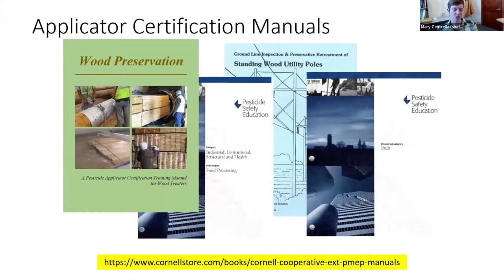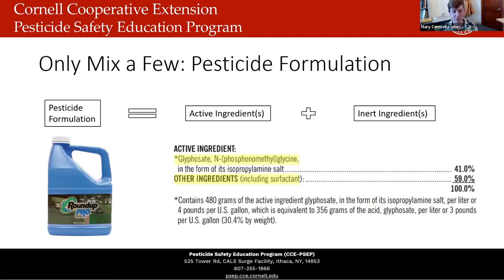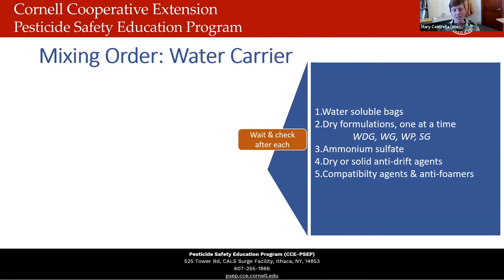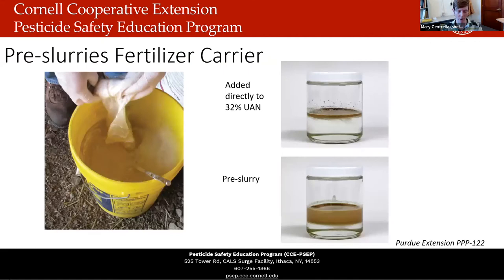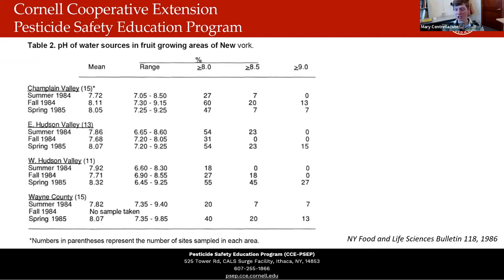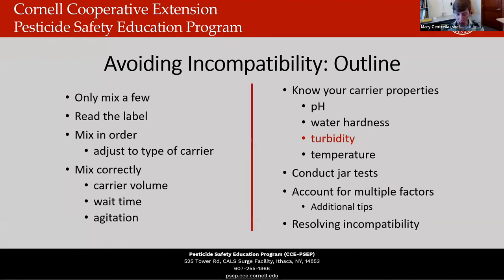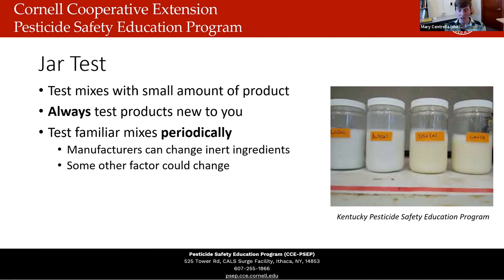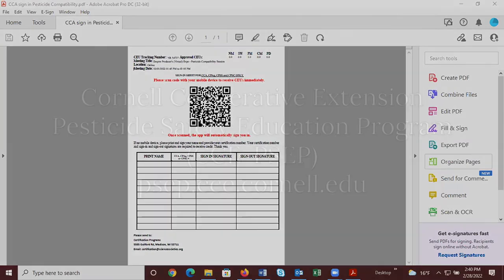Empire State Producers Expo 2022: Pesticide compatibility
Issues of pesticide compatibility, including label requirements, water quality issues, ingredients and carriers, and ways to avoid incompatibility

Mary Centrella, CCE, Pesticide Safety Education Program
Empire State Producers Expo 2022